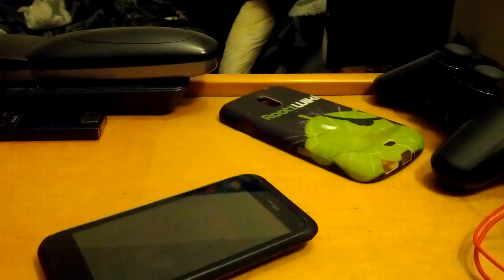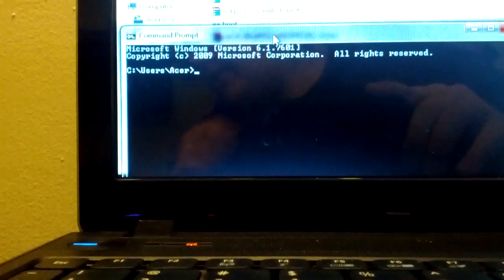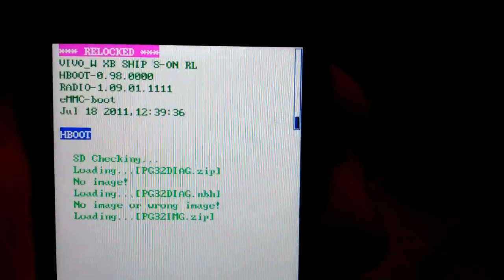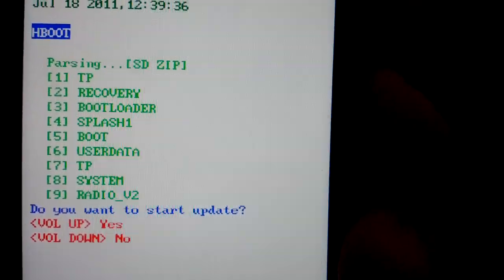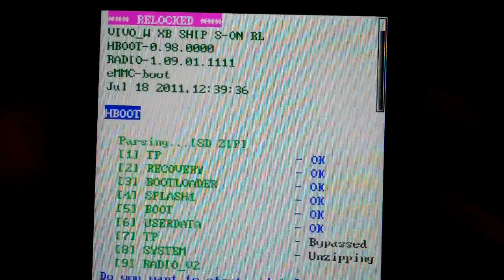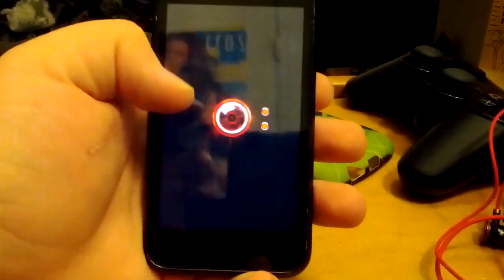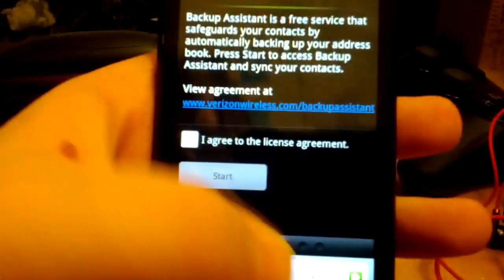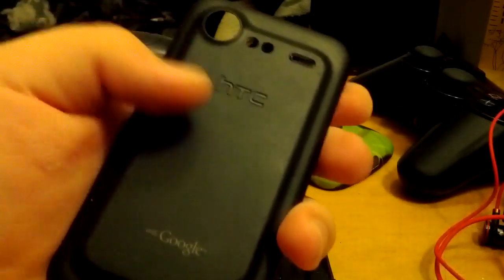How to Unbrick/ Unroot HTC Droid Incredible 2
Here is how to return to stock on the HTC Droid Incredible 2

IT IS A WINDOES PROGRAM (.EXE FILE) SO YOU NEED TO PUT YOUR PHONE INTO FASTBOOT AND CONNECT IT TO THE COMPUTER AND OPEN THE RUU AND START.

If that doesn't work then here is a stock ROM you can Install!